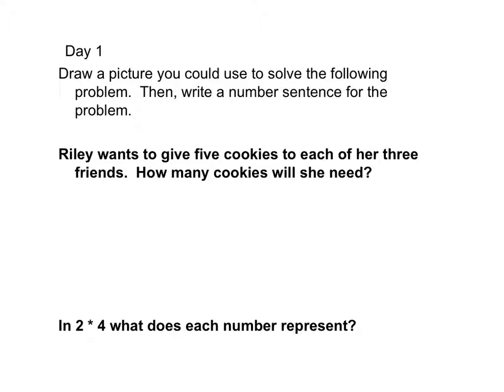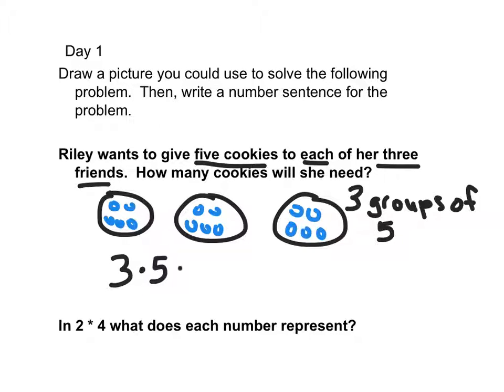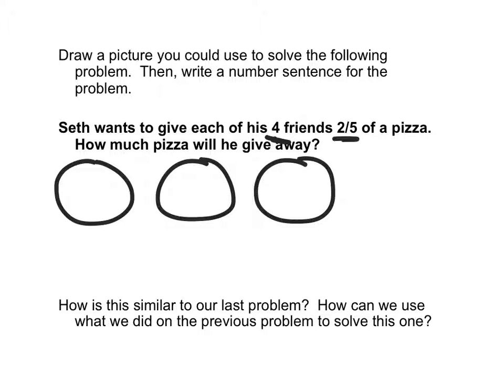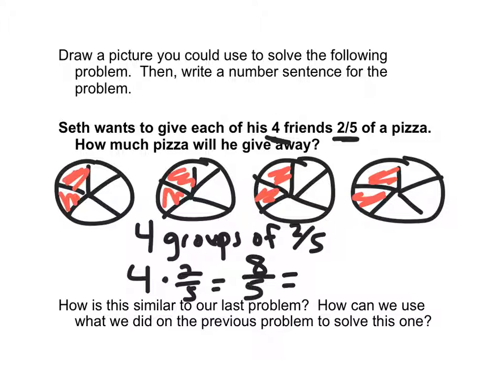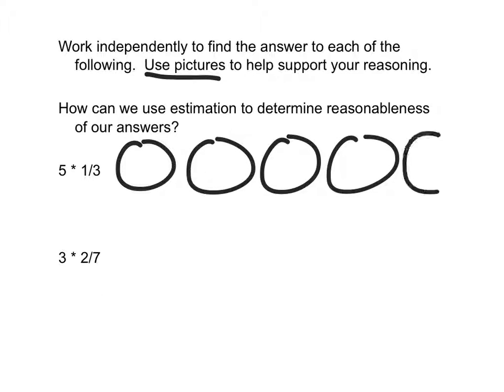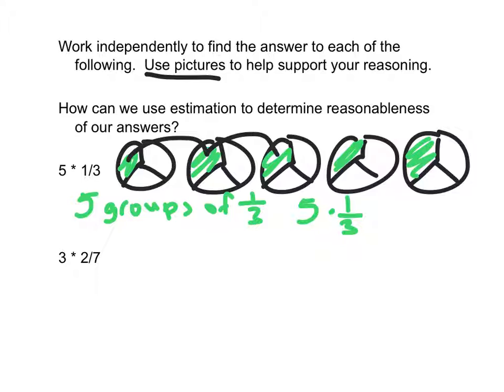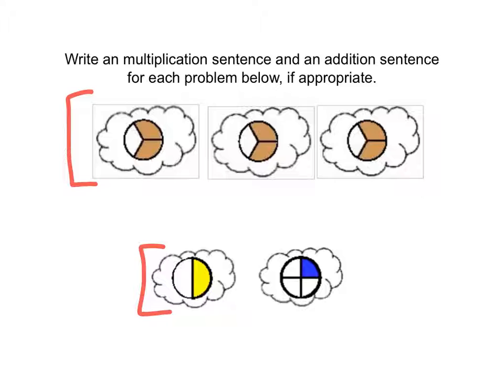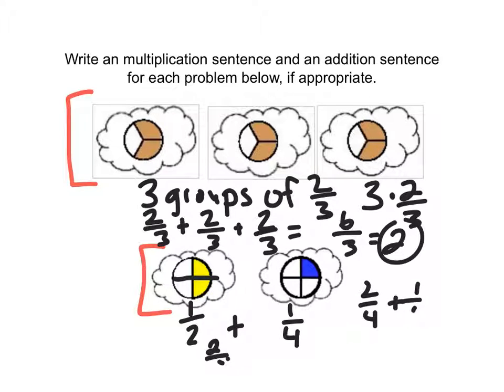Multiplying Fractions and Whole Numbers Using Pictures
This video looks at how we can use pictures to solve problems that involve multiplying fractions and whole numbers.